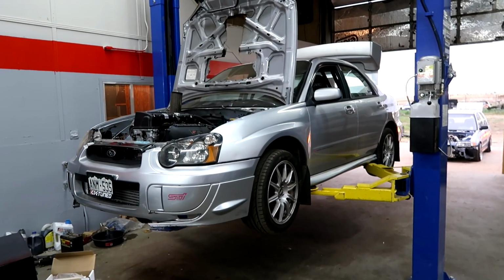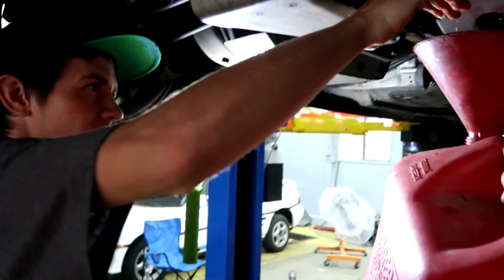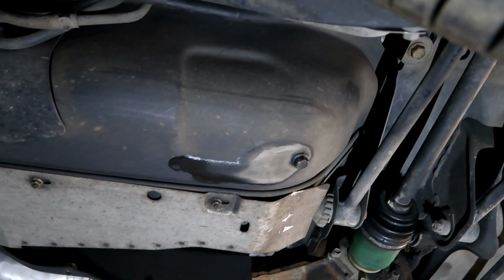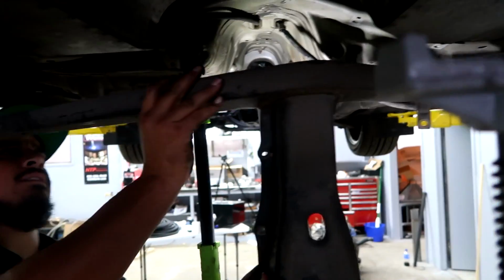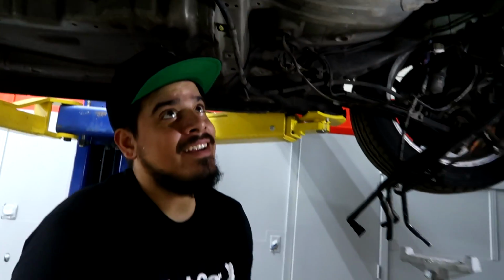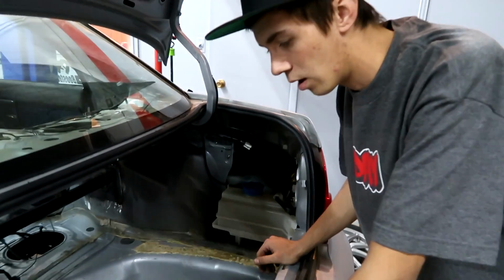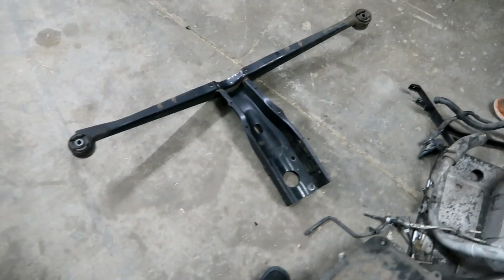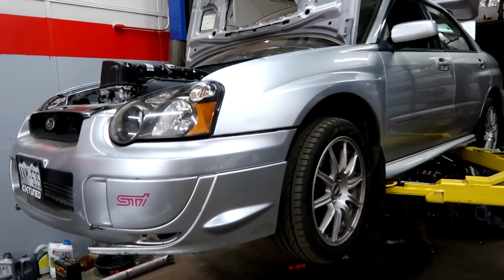Upgrading Hondaru's Fuel System! (part 1)